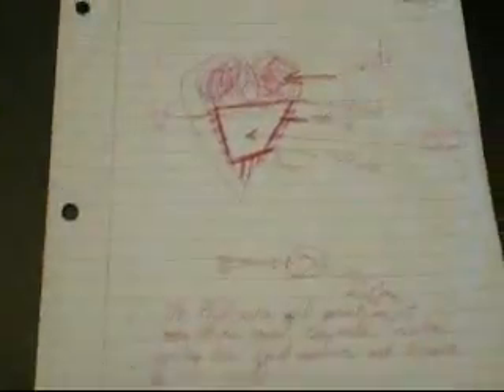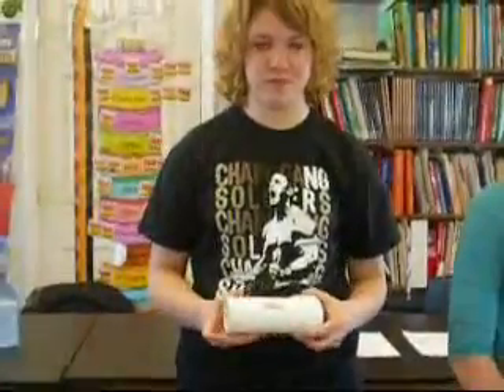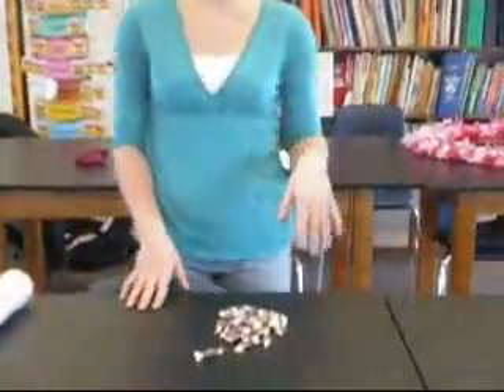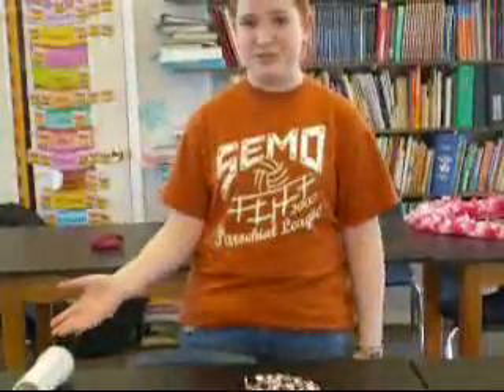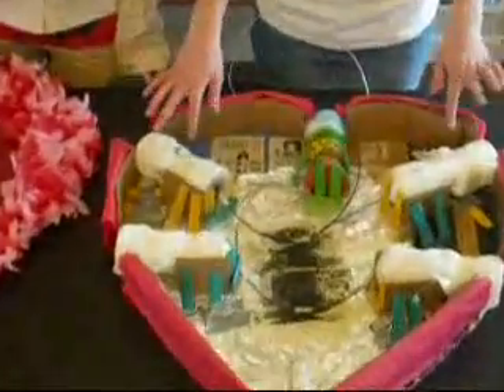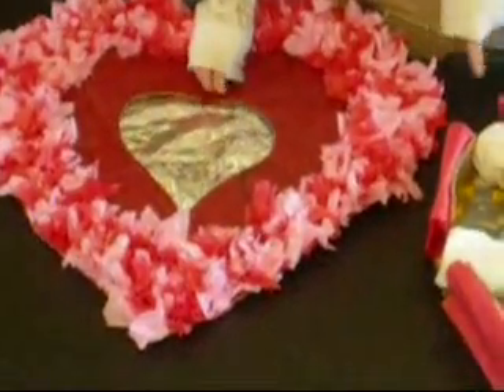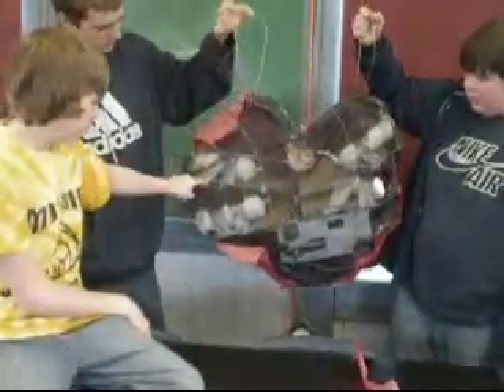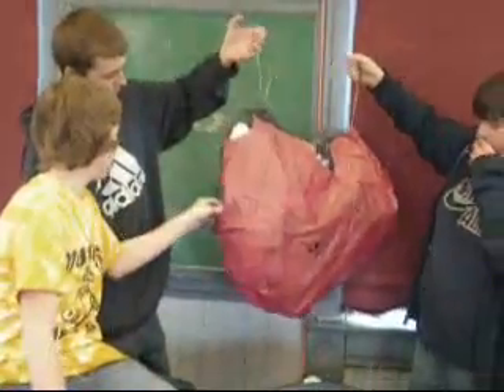Flaming Heart of Love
7th and 8th grade science experiment. Open inquiry. Lots of fun. Explosive